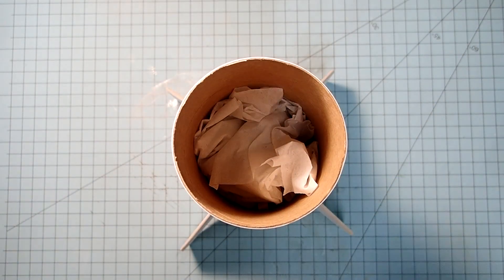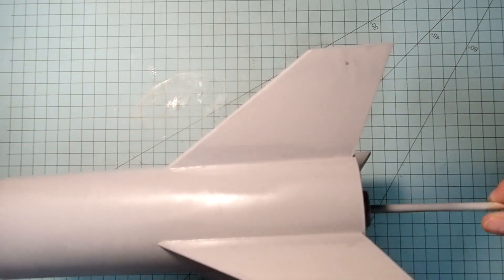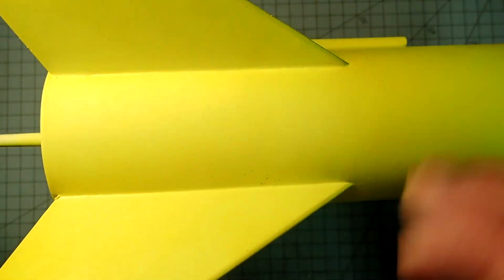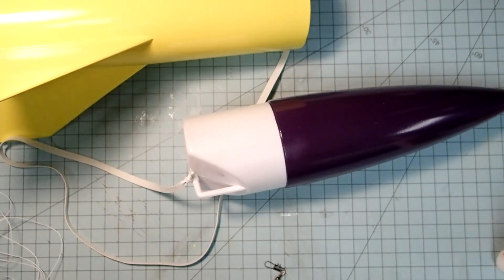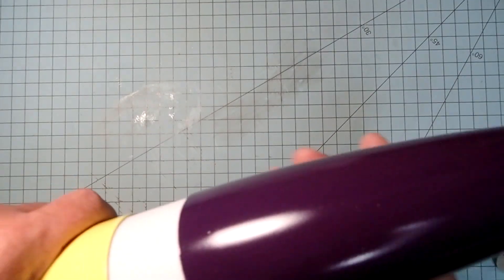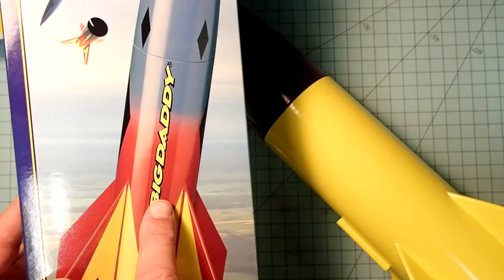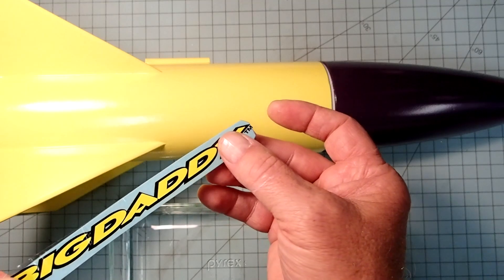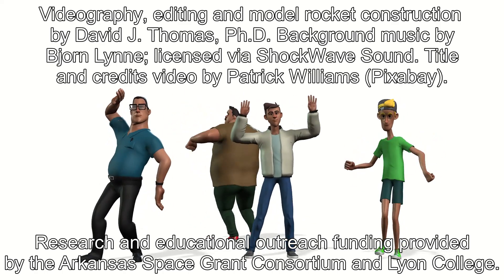Estes "Big Daddy" model rocket assembly (part 2 of 2)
This video shows step-by-step instructions for building the Estes "Big Daddy" model rocket kit. In addition, it shows how to paper-laminate the fins using self-adhesive label paper. Instead of the standard decal pattern, I used third-party decals to give the rocket a Fathers' Day theme.
Part 1: engine mount, fins, launch lug, recovery system, nose cone.
Part 2: final assembly, paint, decals.